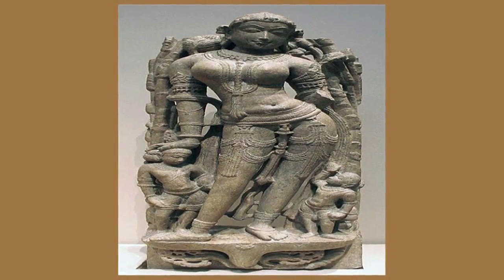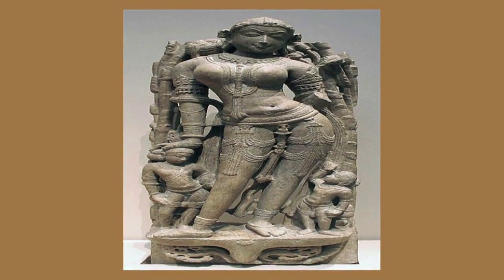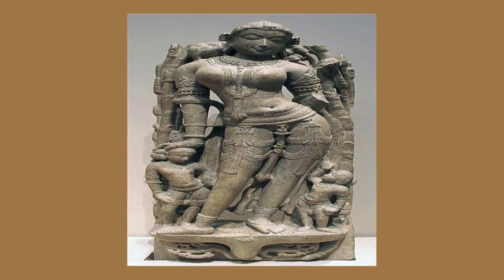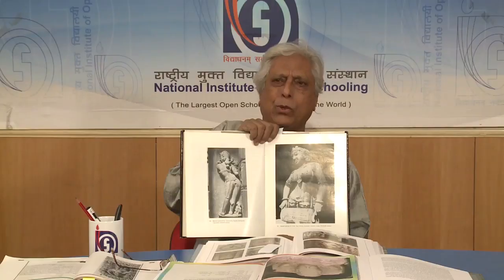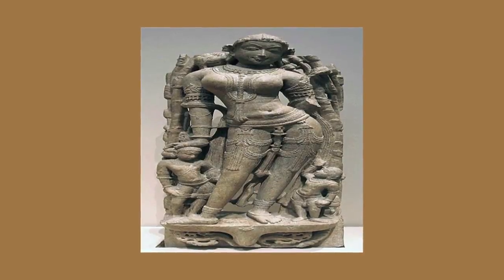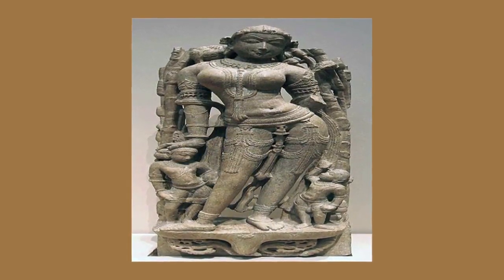TEMPLE ART Part 2 # INDIAN TEMPLE ARCHITECTURE #